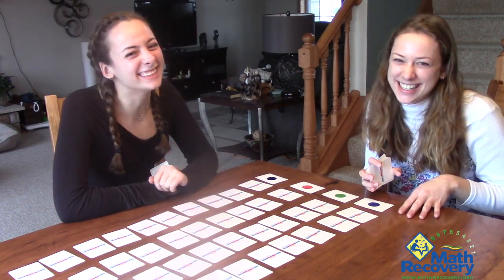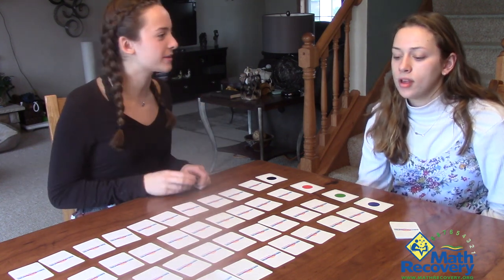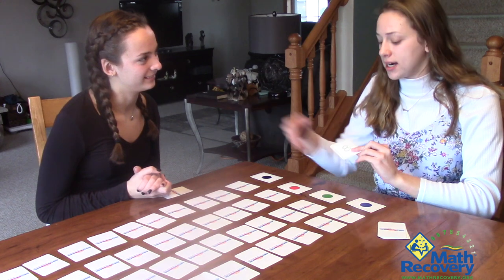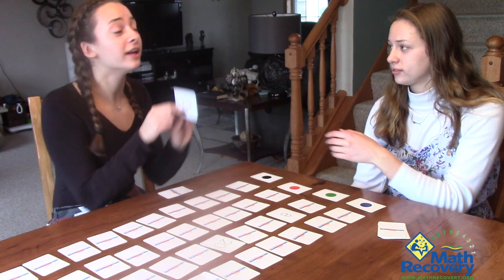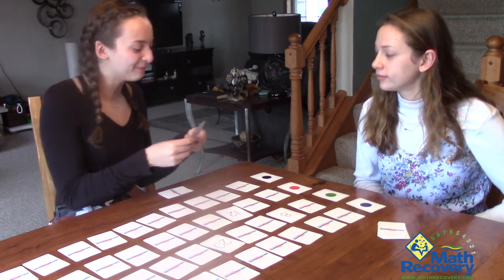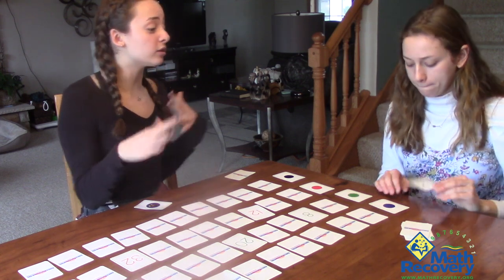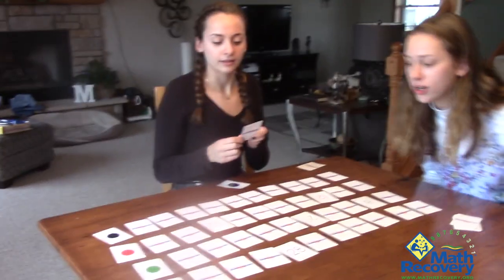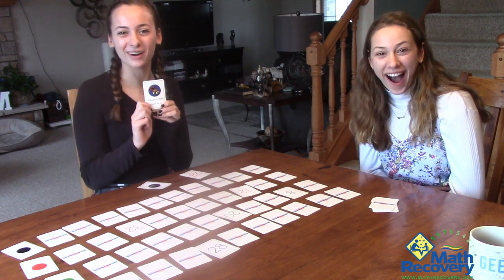How to Play Treasure Hunt: Fun Math Card Game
Create deck with index cards. Choose the sequence you want to work on.  Make 4 copies of that sequence, each a different color. Create 7 treasure cards and the 4 dot color cards that start the rows.
Establish 4 rows using the cards with colored dots.  Shuffle the deck of cards, including both numerals and treasure cards.  Deal 10 cards per row, face down.  After dealing the cards into the 4 rows of 10 there will be 7 cards remaining.  These 7 cards become a draw pile.

1.  Player 1 draws a card from the draw pile and places the card face up in the row of the corresponding colored dot and in the correct position of the sequence, removing the card previously in that position.  If the removed card is a numeral card, Player 1 gives it to the Player 2 who then places this card face up into the correct position.  If the removed card is a treasure card, Player 1 keeps the card and play continues with Player 2 drawing from the draw pile.
2. Play continues.
3. The game ends when you have revealed the 4 sequences. If there are no more cards in the draw pile simply choose a card that hasn't been flipped over yet.
4.  The winner is the player with the most treasure cards.
Some possible sequences:  1-10, 11-20, multiples, counting by 10, counting by 10 starting at 3, fractions, decimals, percents. You can also just make 2 rows to make the game go faster. You can set it up to count backwards too, as the video demonstrates.

Bulls Eye: Addition and Subtraction